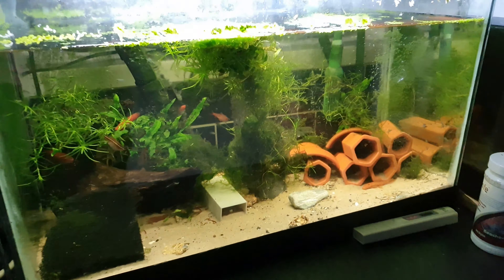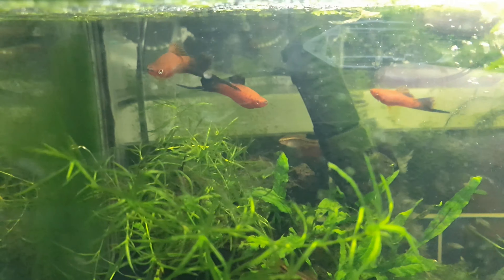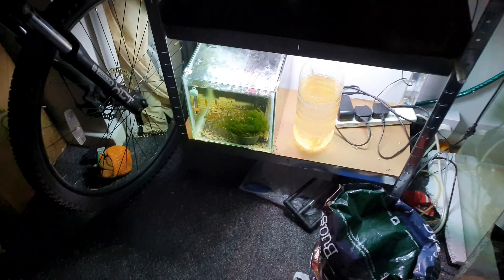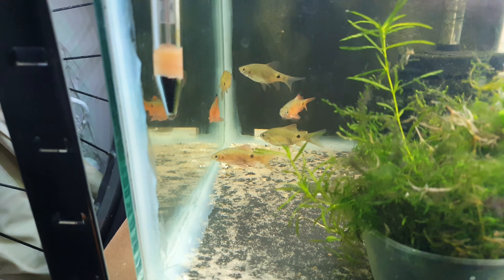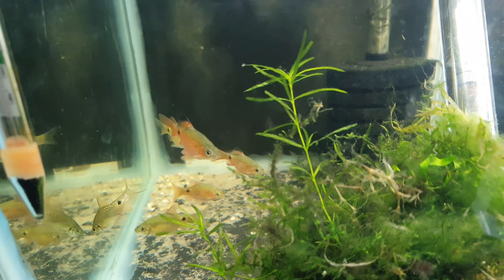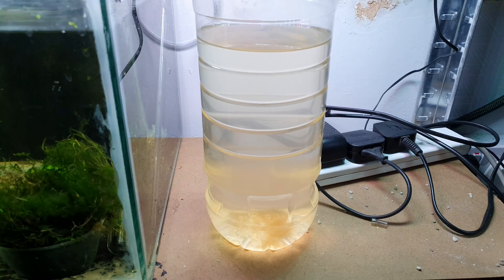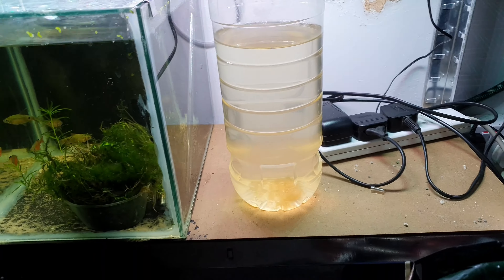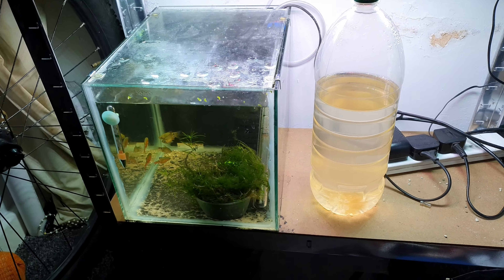Fishroom Update! A New Look Into the Mini Fishroom.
Here is a little look into what I have going on. I will be uploading more frequently on projects I'd like to cover.